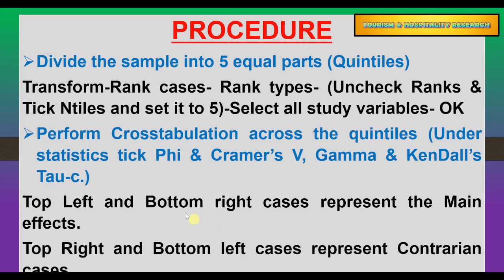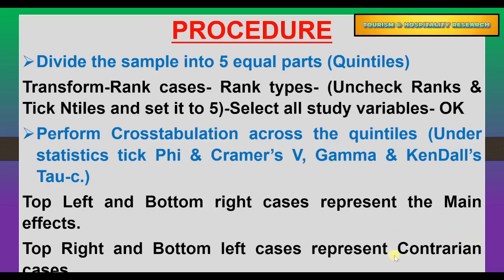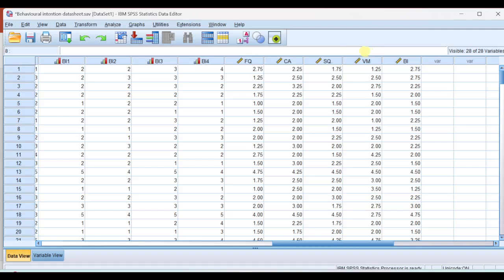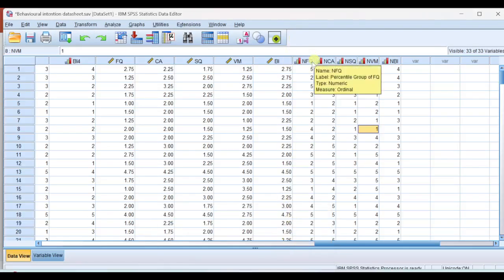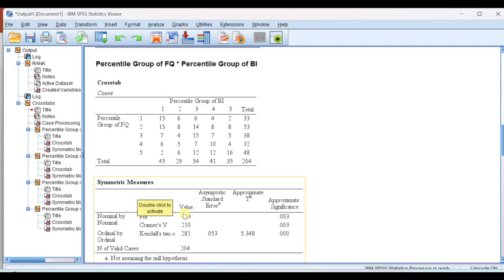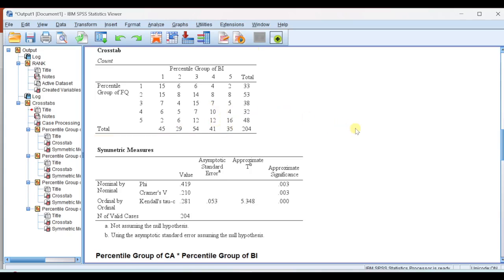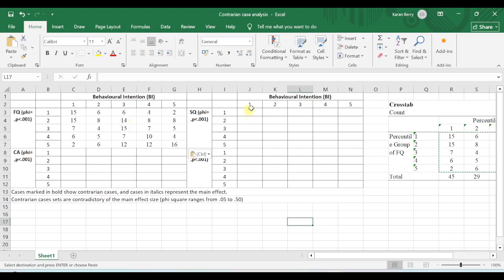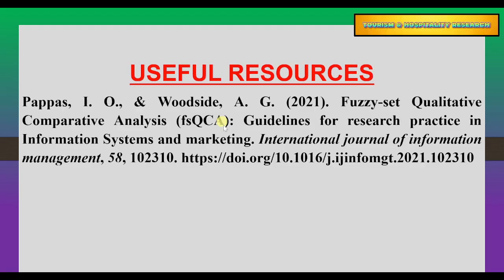Contrarian Case Analysis for fsqca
contrarian case analysis for fsqca .Get to know the currently utilized methodologies, tools, technologies, and softwares used for data analysis. So, get ready to experience a new beginning.